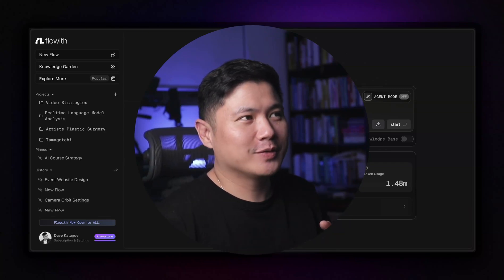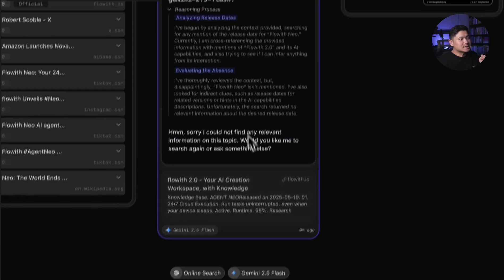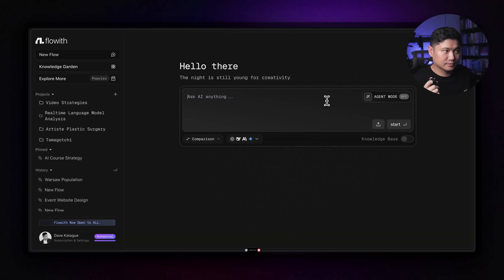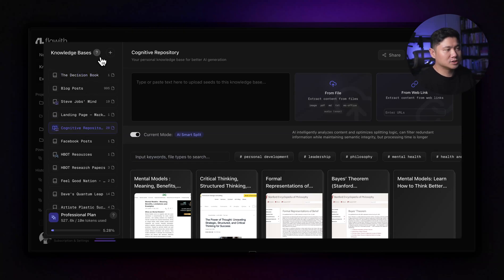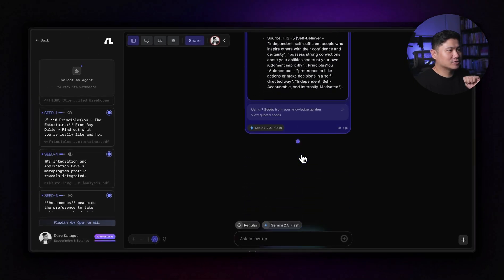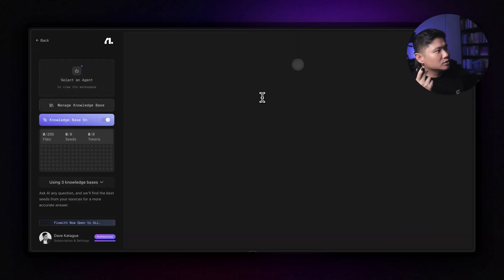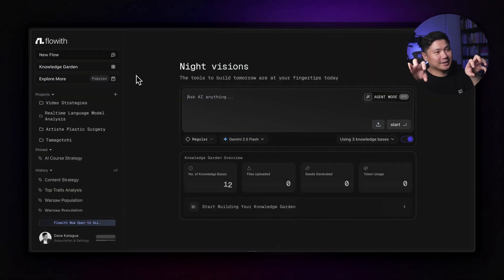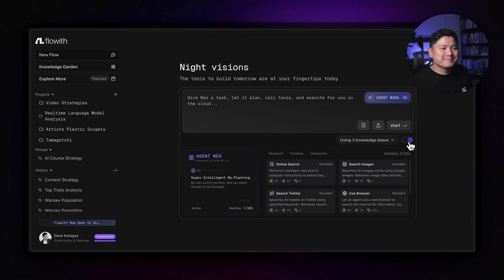I Tried Flowith's Infinite AI Agent and It's Actually Mind-Blowing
So many apps in the AI space were starting to look the same. I originally wondered how Flowith was different but after using it, I actually understand why an infinite agent IS DIFFERENT.

Flowith just released Neo - an infinite AI agent that runs autonomously in the cloud, and it's completely changed how I think about AI workflows. This isn't just another chatbot - it's like having a digital research assistant that never stops working.

No invite codes needed anymore - just launched for everyone

What makes Flowith special:
- 20+ AI models in one platform - GPT-4, Claude Opus, Gemini 2.5, DeepSeek, and more
- Infinite autonomous agents - Set tasks and let them run in the cloud while you do other things
- Knowledge Garden - 10 million tokens of storage for your PDFs, turning them into searchable knowledge bases (my favourite)
- Live website deployment - Agents can create actual working websites you can share
- Real-time web search across all models
- Comparison mode - Run the same prompt across multiple AI models simultaneously

Key timestamps:
0:00 - Why everyone's talking about Flowith
2:15 - Testing 20+ AI models in one interface
4:30 - Online search that actually works
6:45 - Image/video generation across platforms
8:20 - Autonomous agent mode demonstration
12:10 - Knowledge Garden deep dive (this changes everything)
18:45 - Multiple knowledge bases working together
22:30 - Why this beats individual AI subscriptions

The Knowledge Garden feature alone is revolutionary - I uploaded all my psychometric profiles, business documents, and research PDFs, and now I can have intelligent conversations across all that data simultaneously. It's like having a personalized AI that actually knows my context.

This is the first AI platform that feels like it's built for serious workflows, not just casual chatting. The fact that agents run autonomously in the cloud means you can literally set complex research tasks and check back later for complete reports from your phone!

More AI Tool Reviews:
🐦 Follow for daily AI updates: @davekatague
What's the most complex task you'd give an autonomous AI agent? Drop your ideas below!